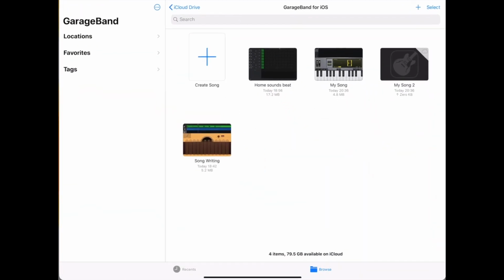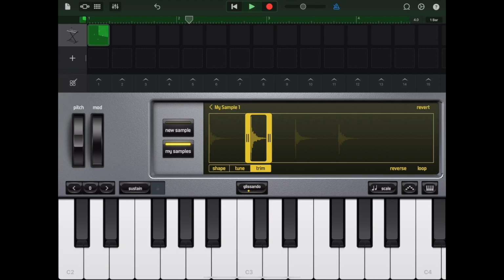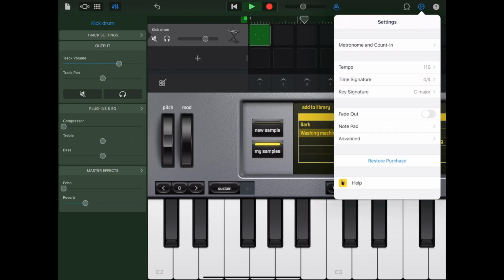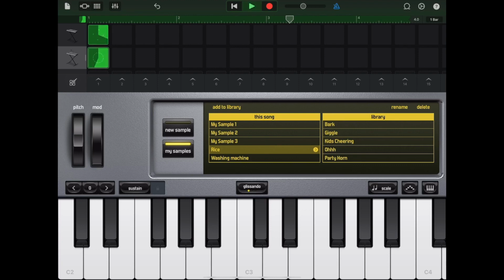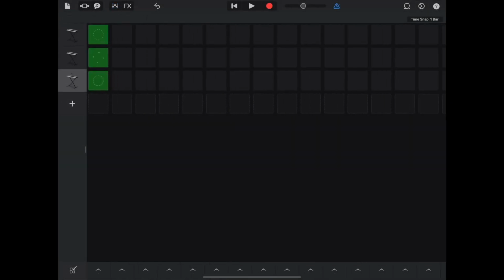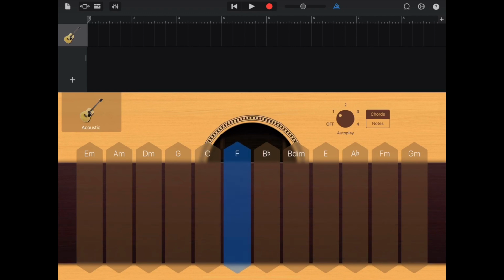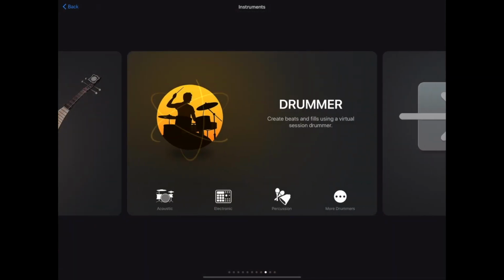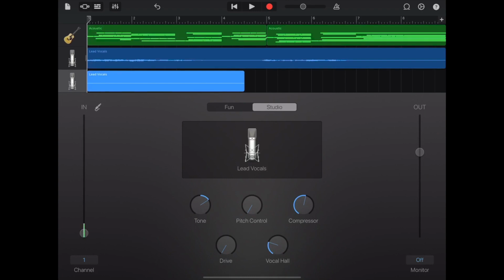How to create your own song in GarageBand (iPhone and iPad)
Create a song using Apple GarageBand on your iPhone iOS or iPad iPadOS and objects from around your house! GarageBand is simple and POWERFUL and best of all works everywhere! No internet required! Have fun being creative.